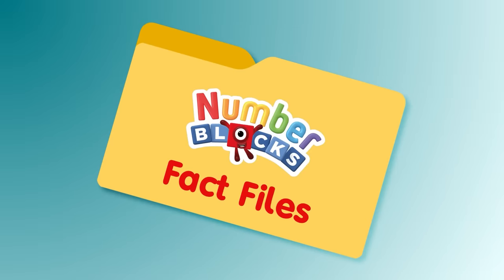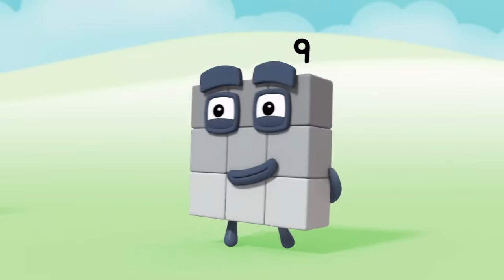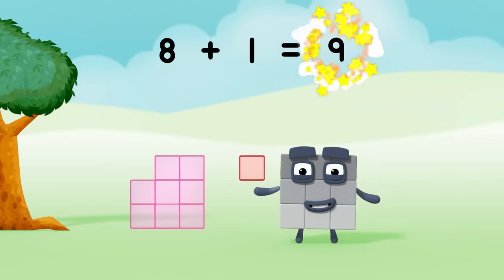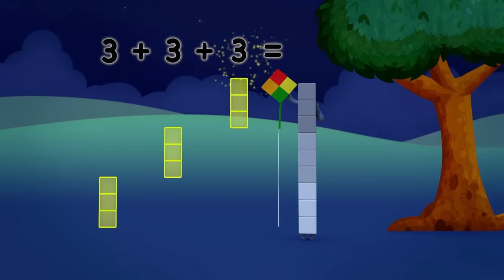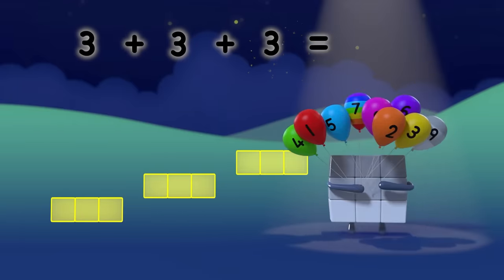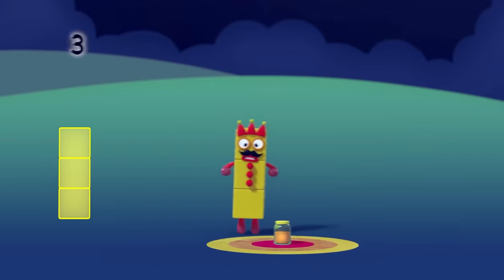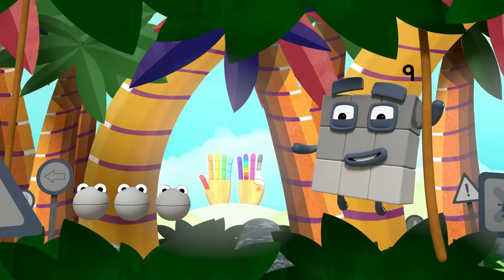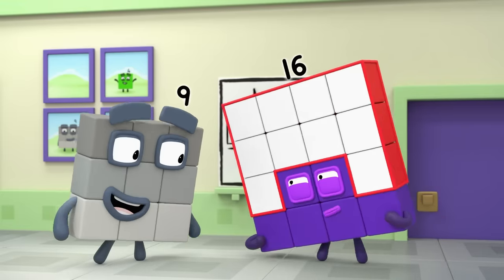MI15 Fact File | All About Numberblock Nine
Secret agents at the ready! It's time to pull out the Fact Files at MI15 and meet each of the Numberblocks. Find out all about each number and lots of fun maths facts too! In this first episode we discover more about our sneezey square number, Numberblock Nine...